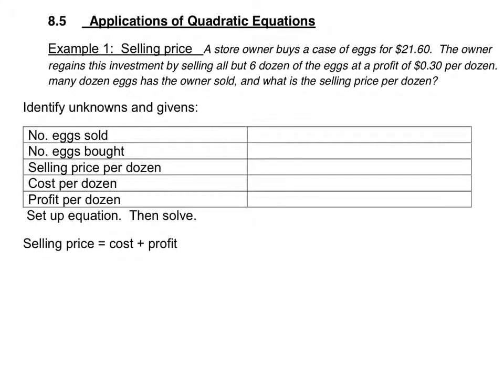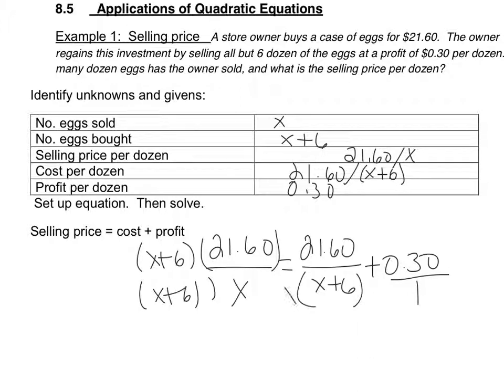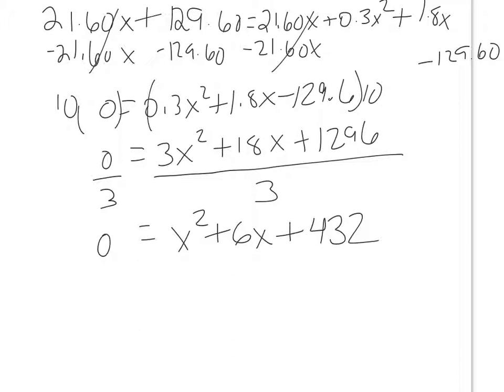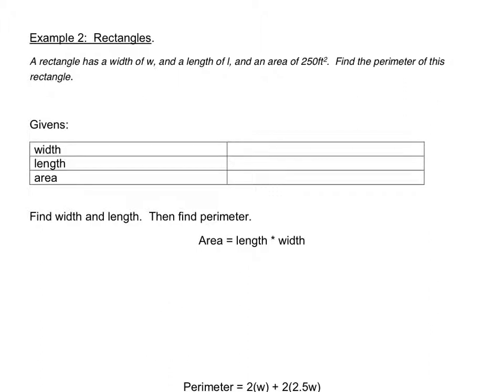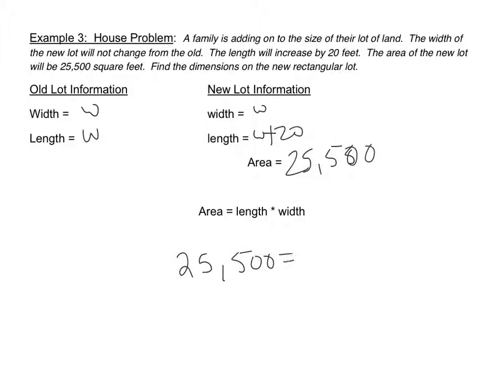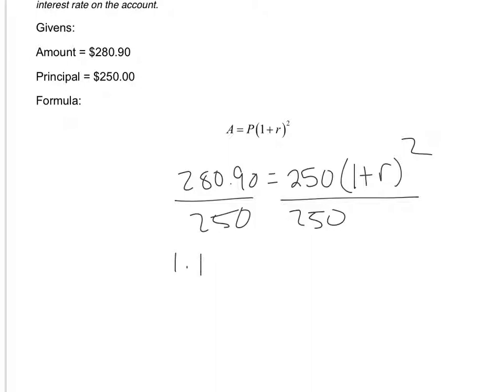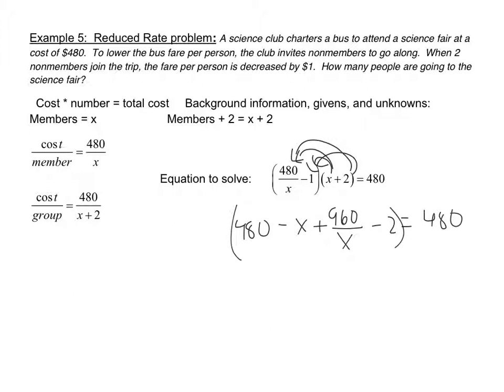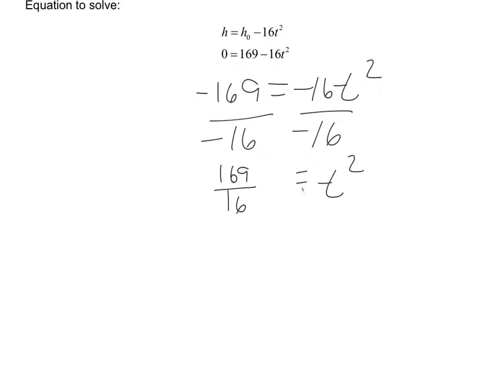8 5 Quadratic applications